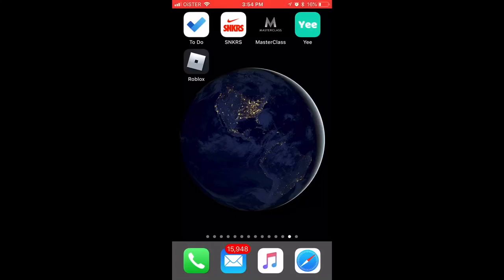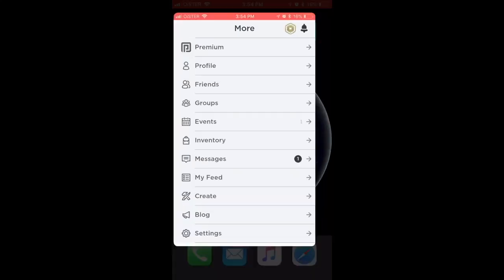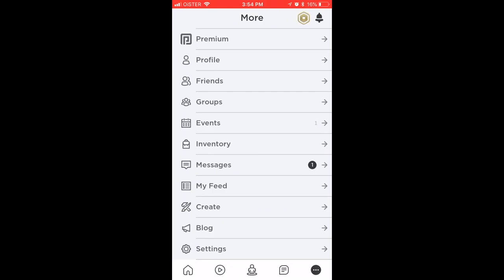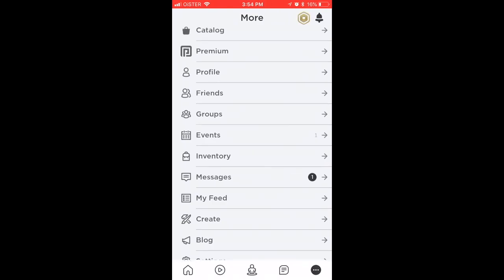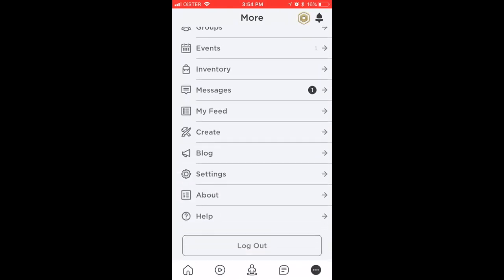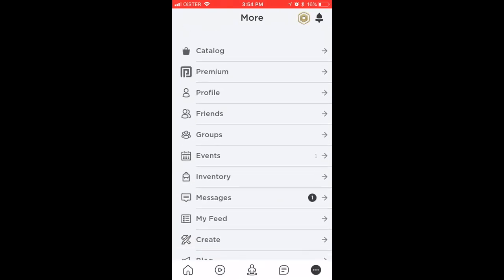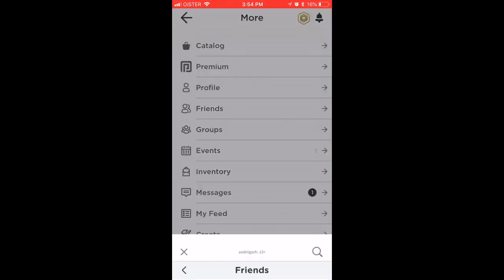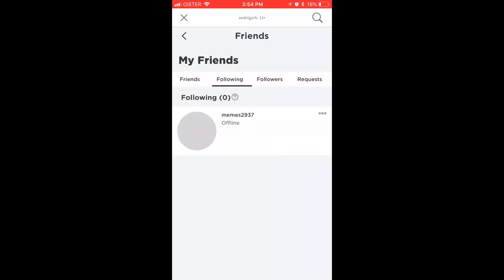How to UNFOLLOW SOMEONE on ROBLOX?